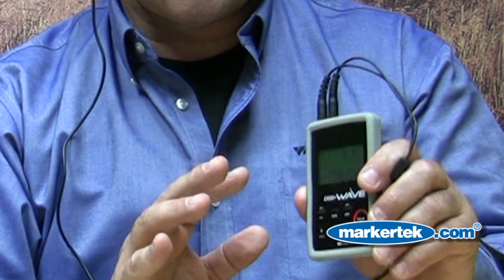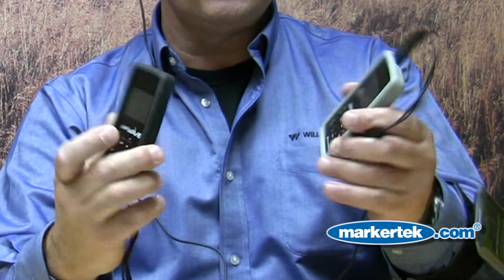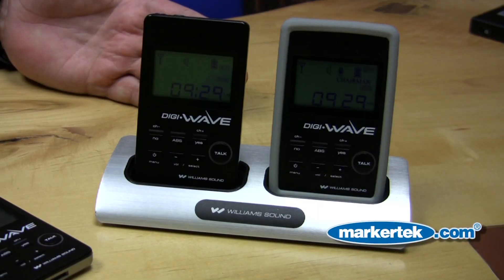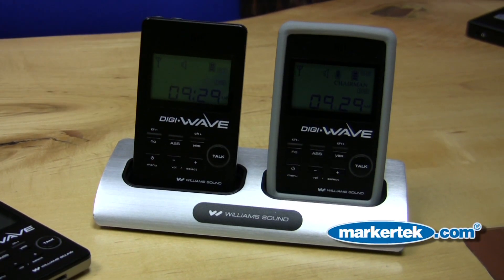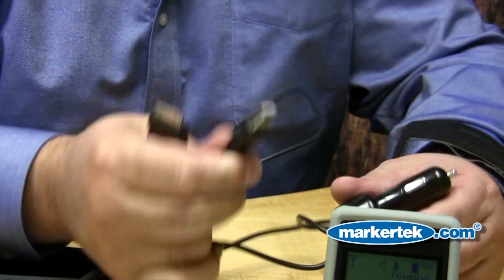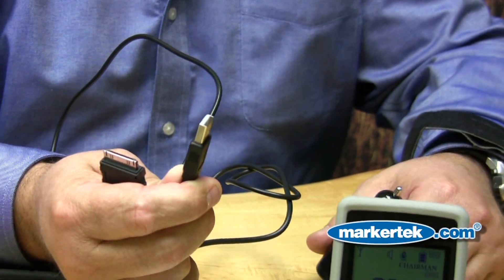William Sound Digi-Wave Wireless Communication System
The new Digi-Wave™ (digital spread spectrum--DSS) is a simultaneous, two-way wireless listening system in the 2.4 GHz band. Slim, lightweight, and simple to set up and use. With the push of a button, users can access two-way communication for easy group leader/group member participation.

Features

Portable DLT-100 transceivers for one- or two-way operation
DLR-50 receivers for digital, one-way listening applications
Can accommodate floor (or common) language, plus up to 14 simultaneous languages in one-way mode
Four-group simultaneous use available in two-way operation
Full, duplex operation
Patented frequency-hopping technology minimizes interference from other devices
Global turn-key solution: 2.4 GHz operation harmonized for use in most countries
Range: Up to 100 feet outdoors; up to 200 feet indoors (Depending on environmental conditions.)
Built-in microphone and speaker (DLT-100)
DLT-100 includes individual charger with 14 hours of use per charge
* FCC, CE and C-Tick approved
Two-year warranty

THE FUTURE IS HEAR